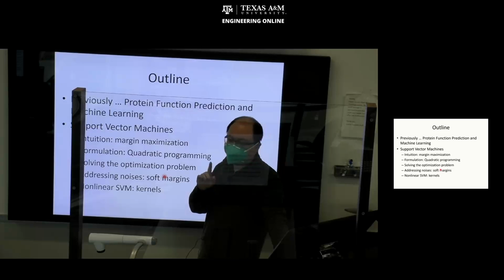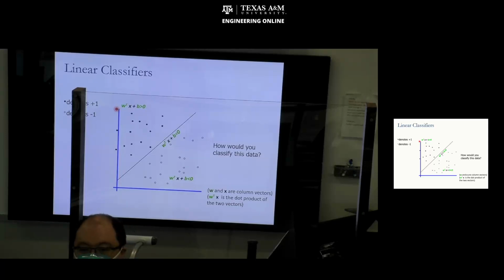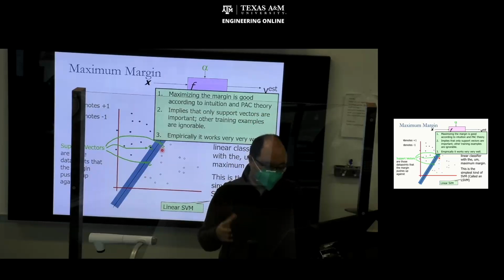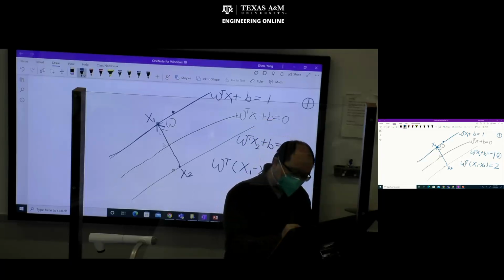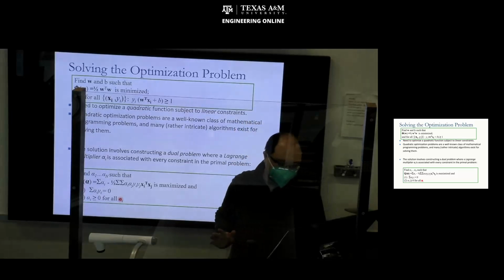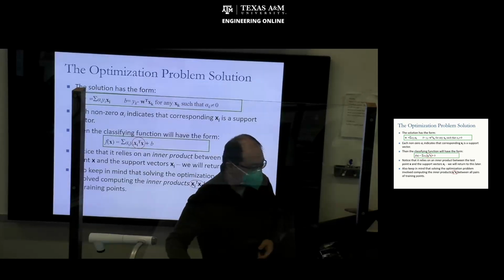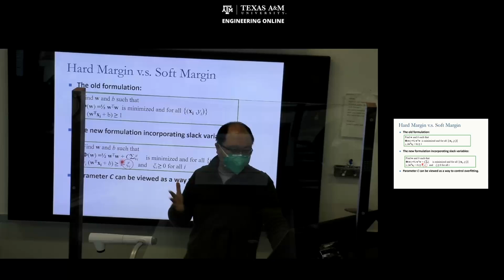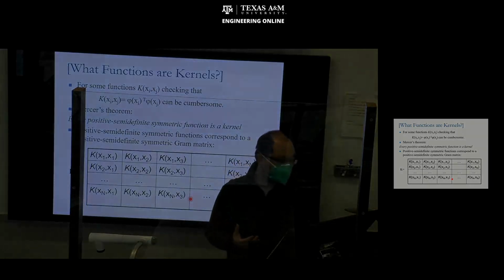From Bioinformatics to AI: 12. Shallow Machine Learning - Support Vector Machine (SVM)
Synopsis: Support Vector Machines
- Formulation: margin maximization
- Solving the optimization problem
- Addressing noises: soft margins
- From linear to nonlinear SVM: Kernel functions